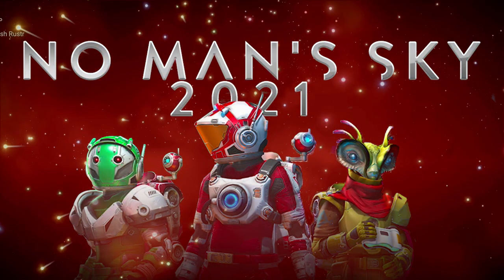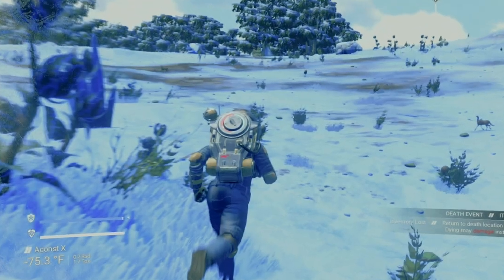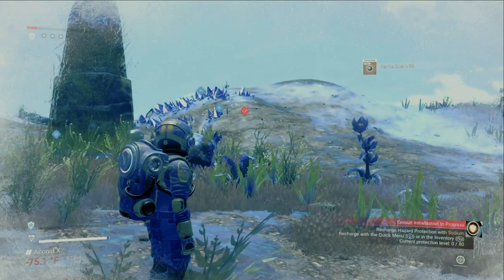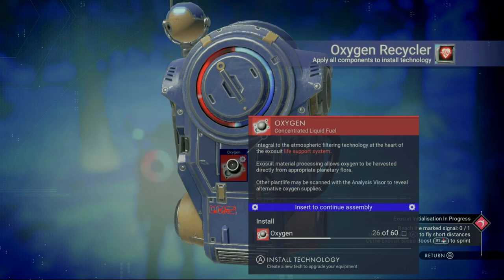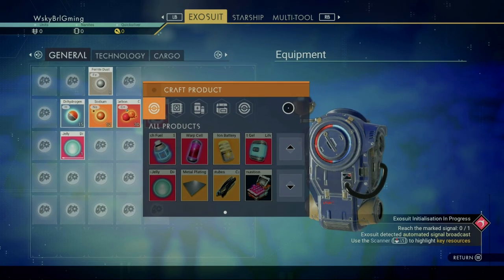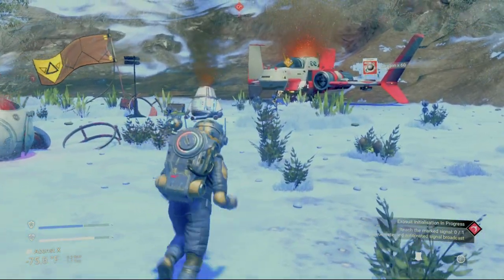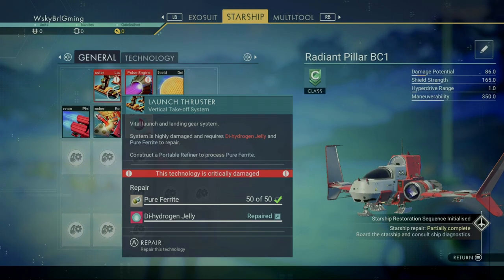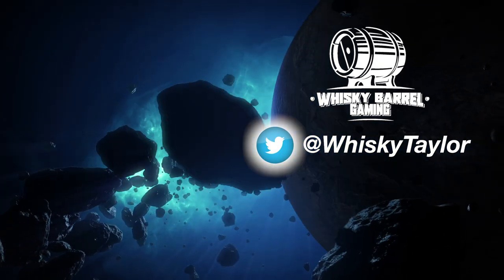GETTING STARTED • Space Camp for Noobs | No Man's Sky 2021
If you're new to No Man's Sky and want a comprehensive guide on the very basics of the game, look no further! This is Taylor-made for absolute beginners who feel overwhelmed by all the crafting, the refining as well as the numerous menus a noob faces.

So if you're looking for a guide that gives you a full breakdown of the very basics of the game, and allows you to start strong – sit back, relax, and get ready to learn the ins and outs of this great game.

This is episode 1 of a series designed for the newer player, so if you still have questions, don't worry – more guides are on the way!